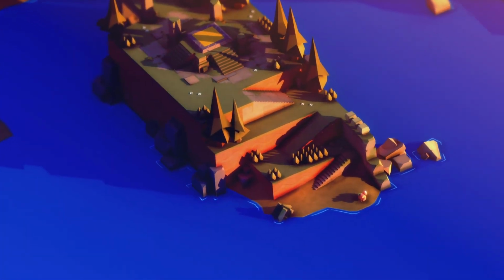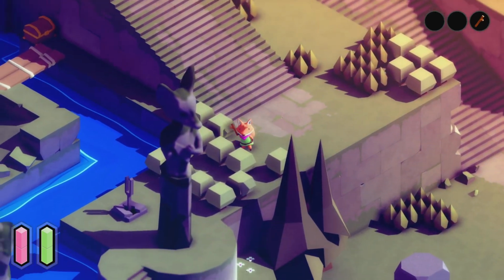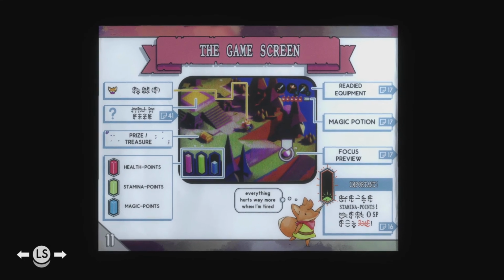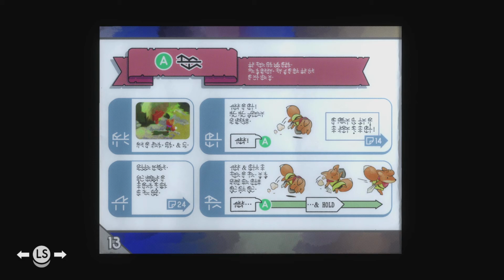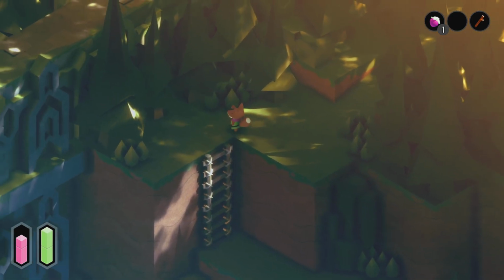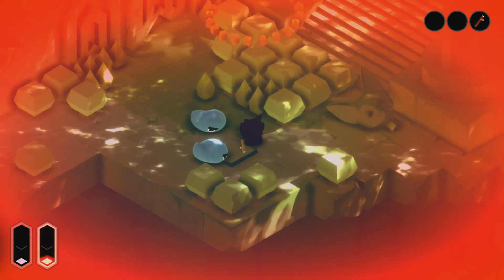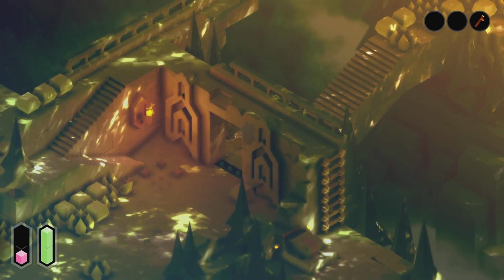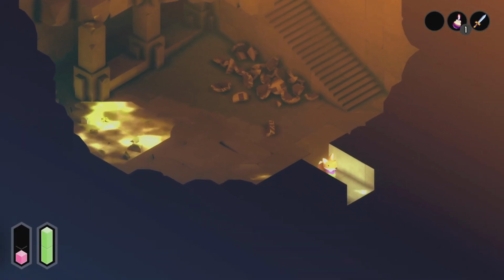Tunic- Tale of the Brave Fox Part 1